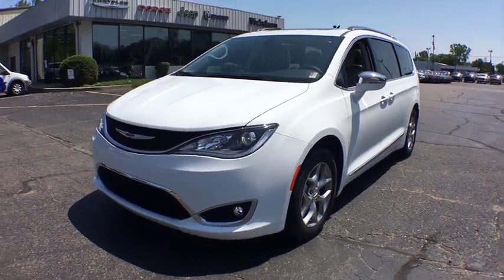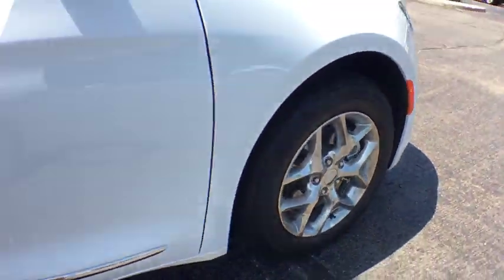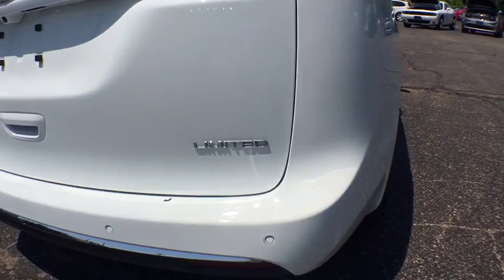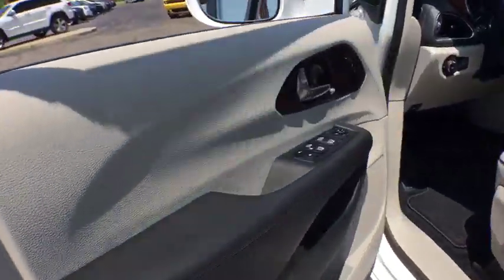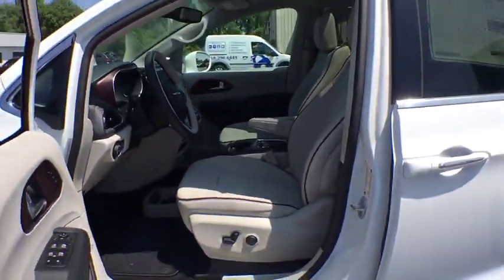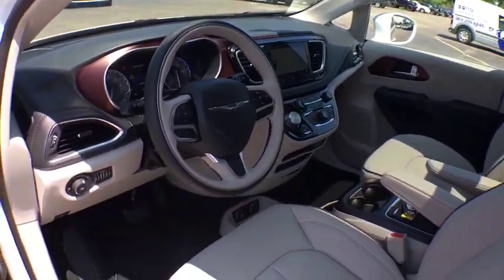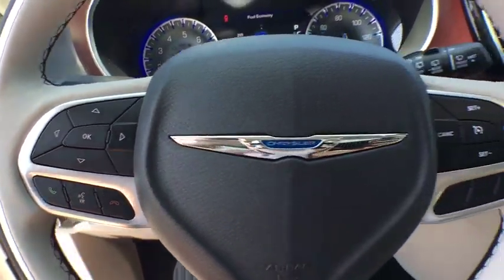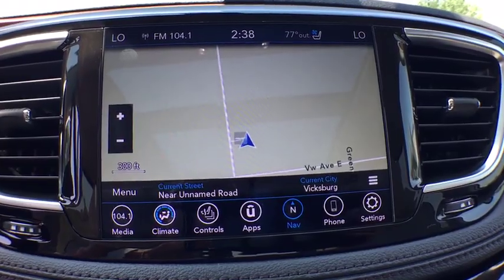2019 Chrysler Pacifica Vicksburg, Kalamazoo, Schoolcraft, Three Rivers, Paw Paw, MI V3960T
Bright White Clearcoat New 2019 Chrysler Pacifica available in Vicksburg, Michigan at Vicksburg Chrysler. Servicing the Kalamazoo, Schoolcraft, Three Rivers, Paw Paw, MI area.

Vicksburg Chrysler
13475 Portage Rd

Recent Arrival! $9,625 off MSRP!2019 Chrysler Pacifica Limited19/28 City/Highway MPG Priced below KBB Fair Purchase Price!